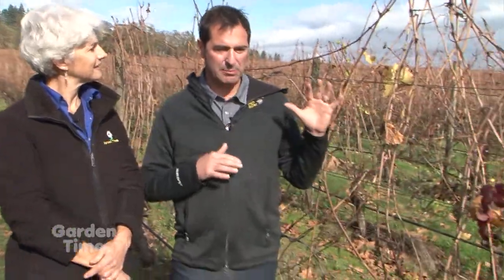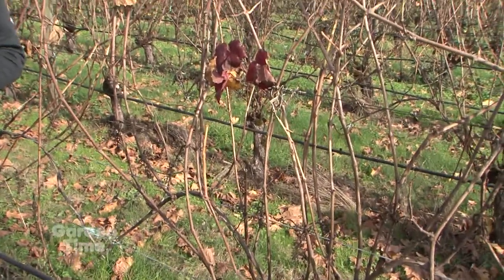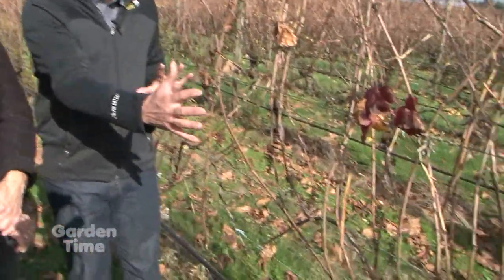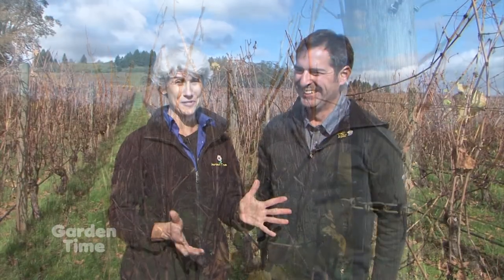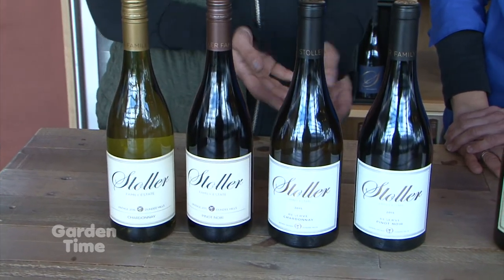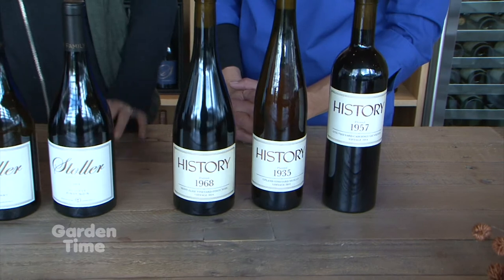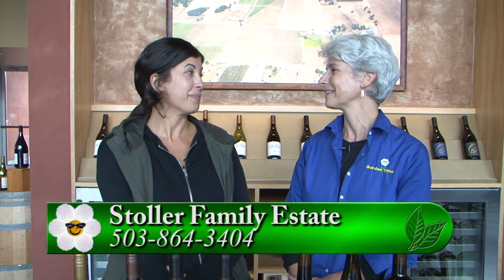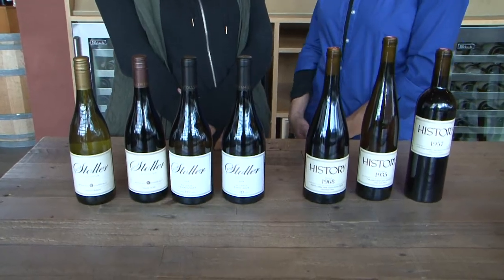Stoller Fall Vines and Vintage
We pay a visit to Stoller Family Estates to learn about care for your fall grape vines and to learn about the newest vintages for this year.